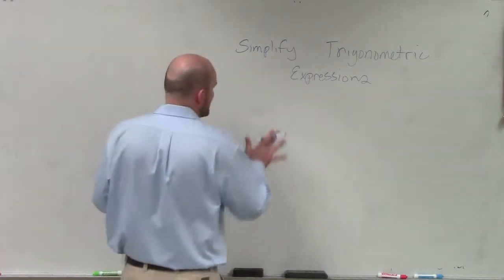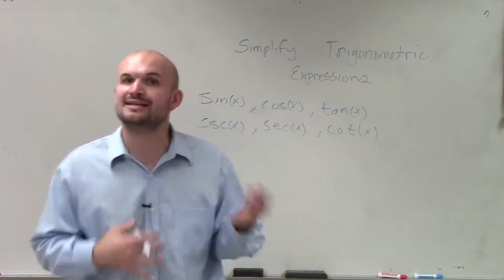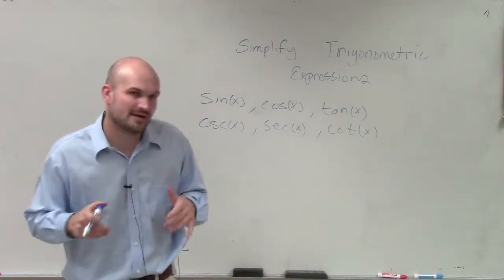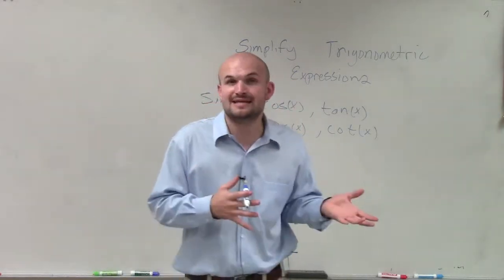What do I need to know for Simplifying Trigonometric Expressions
👉 Learn all about the different trigonometric identities and how they can be used to evaluate, verify, simplify and solve trigonometric equations.  The identities discussed in this playlist will involve the quotient, reciprocal, half-angle, double angle, Pythagorean, sum, and difference. Identities help us rewrite trigonometric expressions